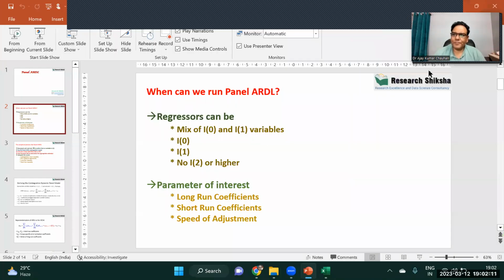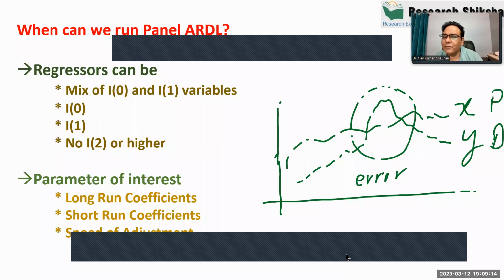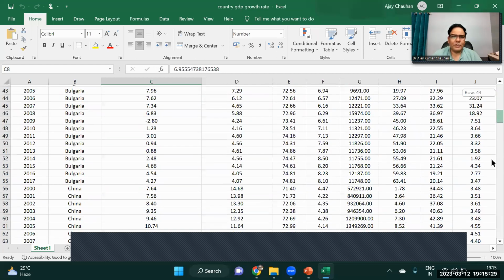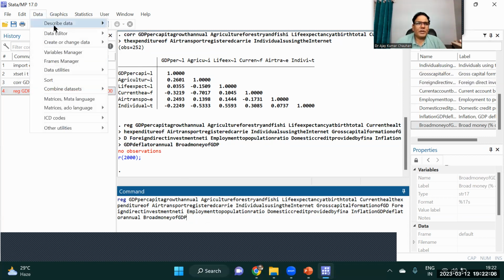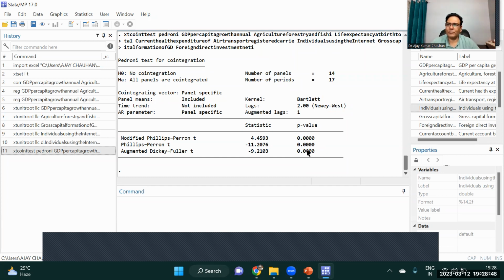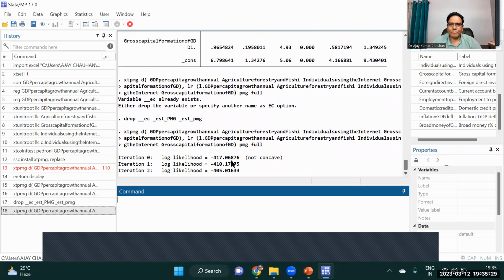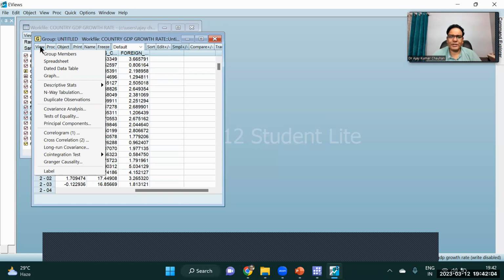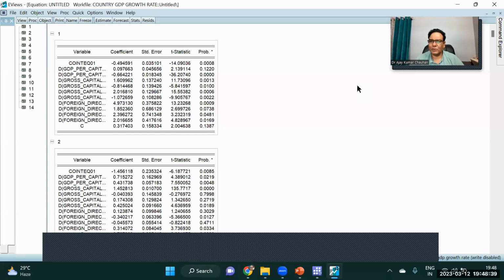Panel ARDL model in stata